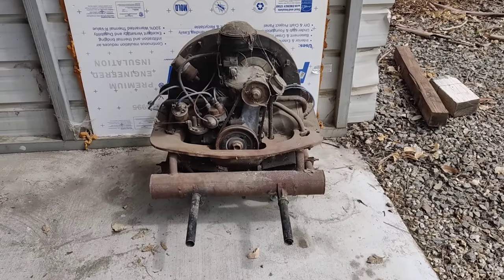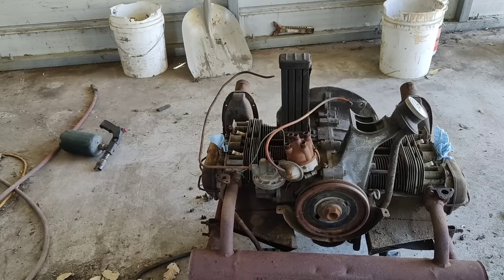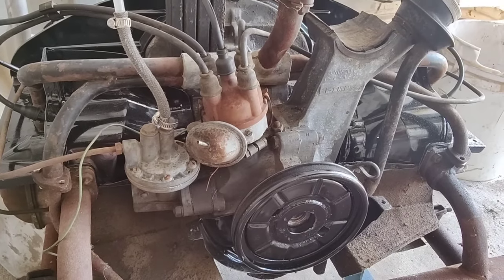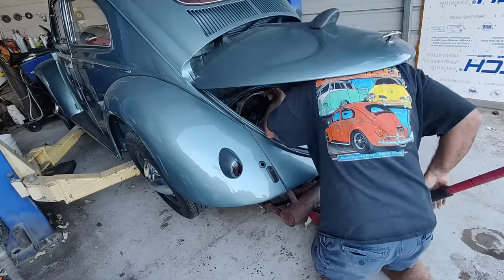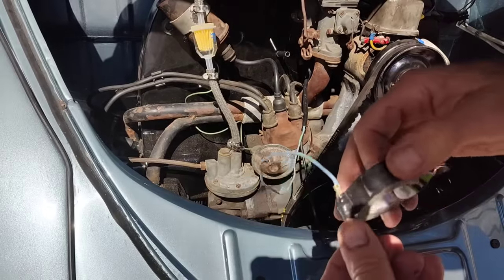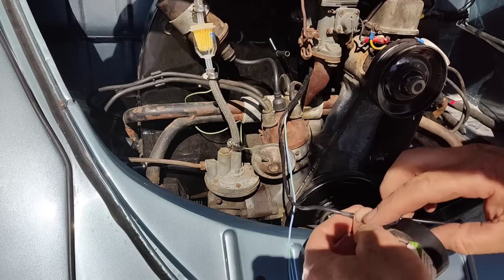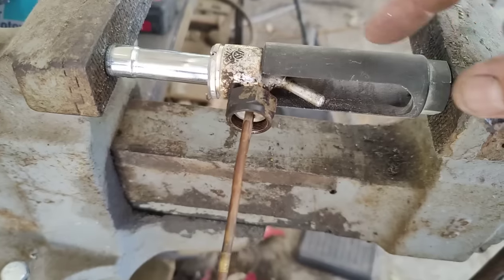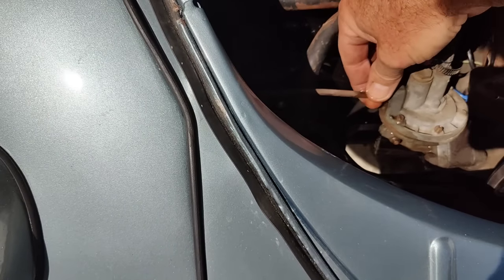WILL IT RUN and DRIVE 1954 VW Oval Window beetle Restoration - first time in over 40 years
Oxygen sensor socket
UNBELIEVABLE PRICE!!!
bestarc Plasma Cutter, Pilot Arc BTC500DP 3rd Generation 50Amps Dual Voltage 110/220V Digital Plasma Cutting Machine (BTC500DP 3Gen 110/220)